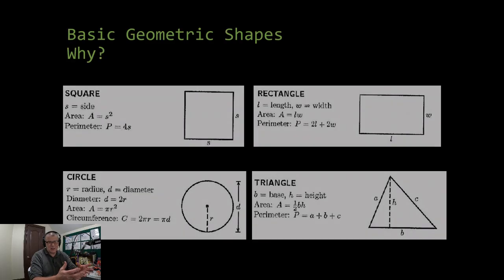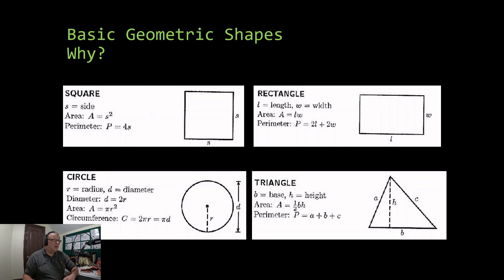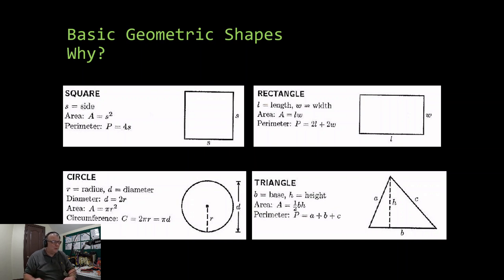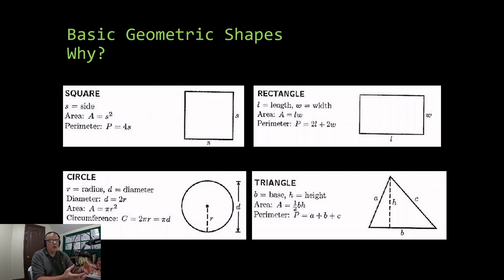Programming - Basic Geometric Shapes, Why? - 012023D01